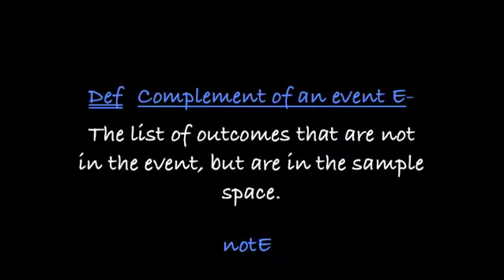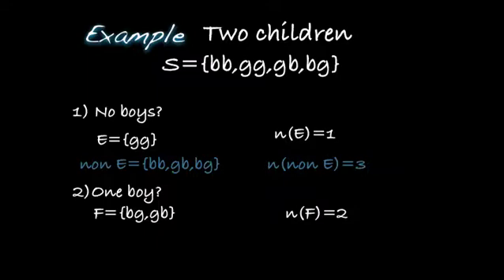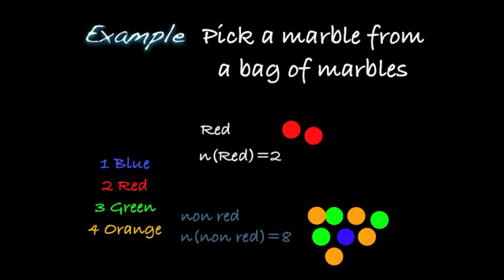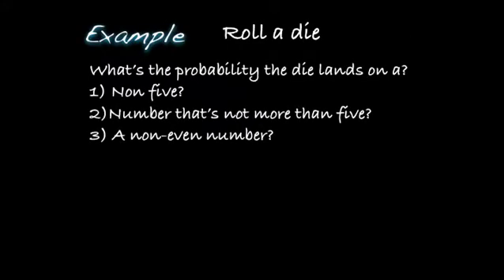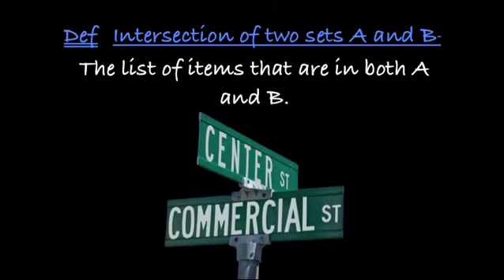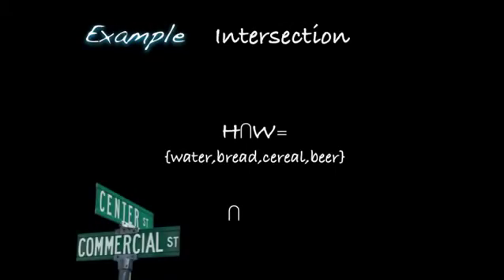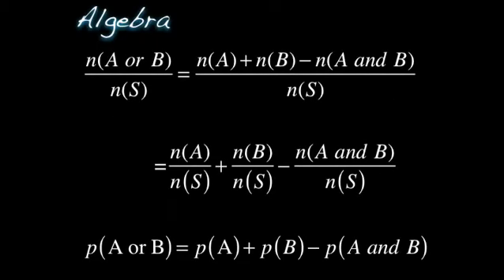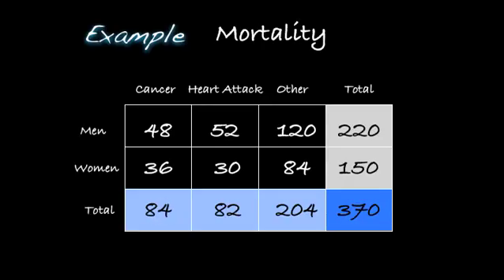Probability Beyond The Basics 720p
Probability, Conditional Probability, Odds, ELAC, Daniel Judge, East Los Angeles College,